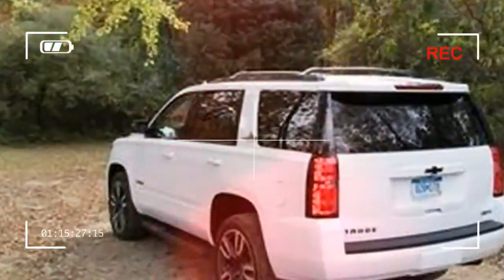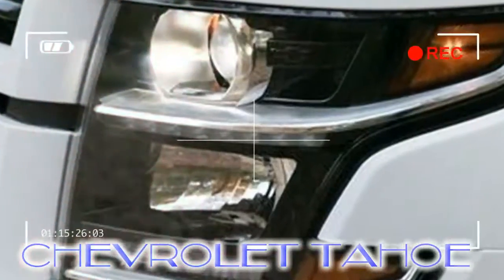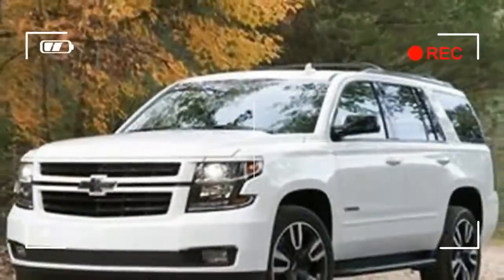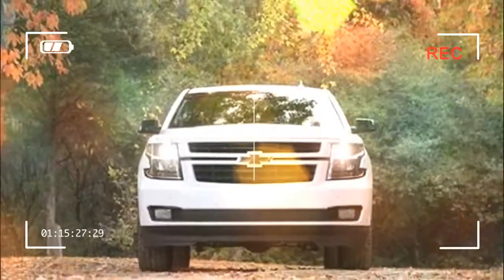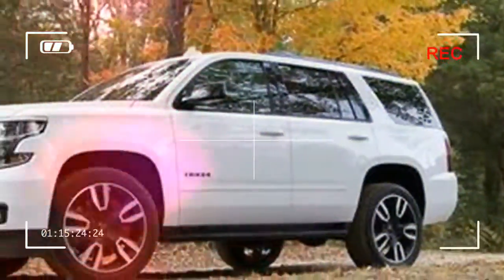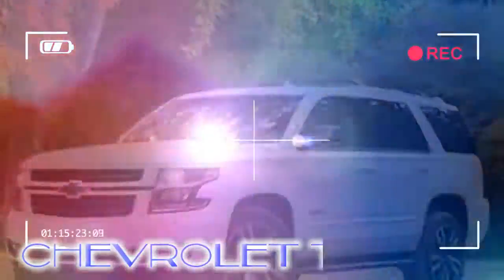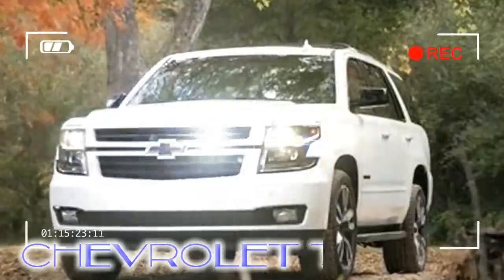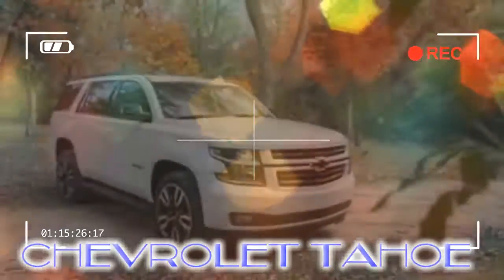BEAUTIFUL chevrolet tahoe 2018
The Chevrolet Tahoe is essentially an enclosed pickup truck with three rows, bolstered by the useful space and handy towing capability such a design brings. Despite its relatively poor fuel economy and rich price, this hefty Chevy continues to be a popular seller. There are two V-8 powertrains available with rear- or all-wheel drive, with a sporty special edition featuring a robust 420-hp V-8 and a new 10-speed automatic transmission for setting cul-de-sac lap times. The Tahoe also brings excellent infotainment integration and a serene cabin. However, its truck roots cramp its third-row space and are immediately apparent on patchwork pavement. Still, don’t confuse it for a lifted minivan. The Tahoe is a proper truck underneath.

Credit by :

Reference :
Images :